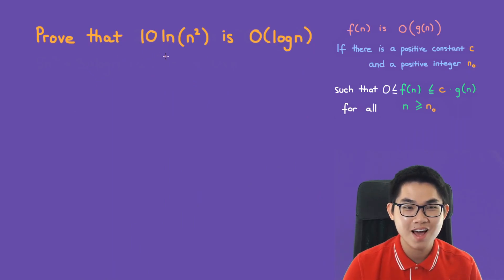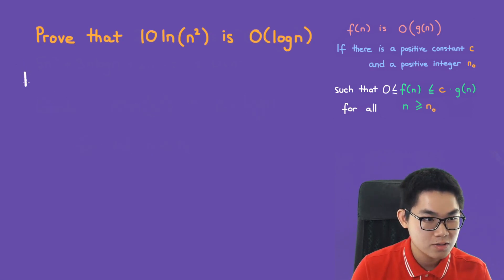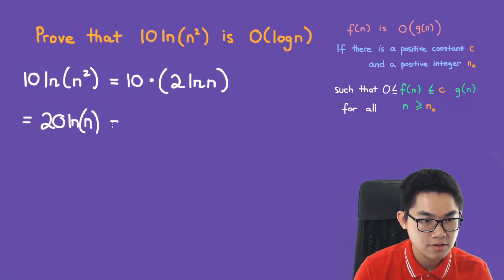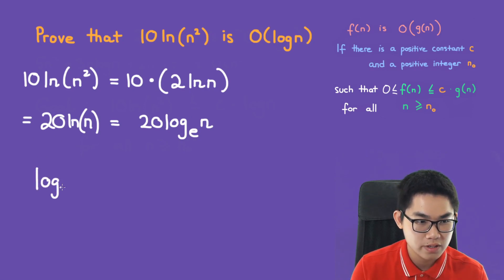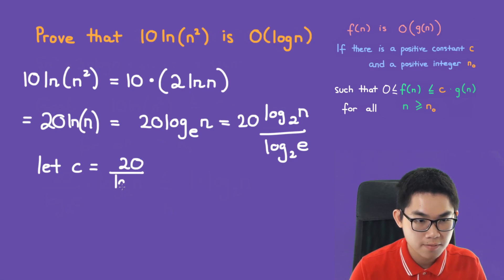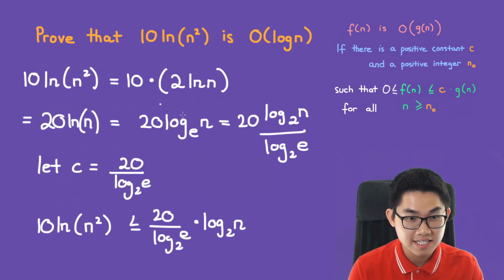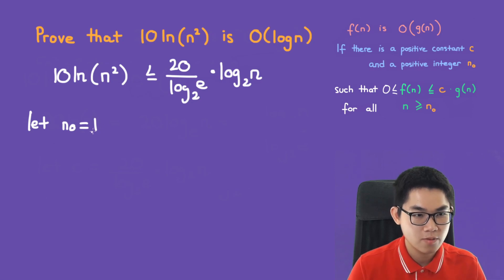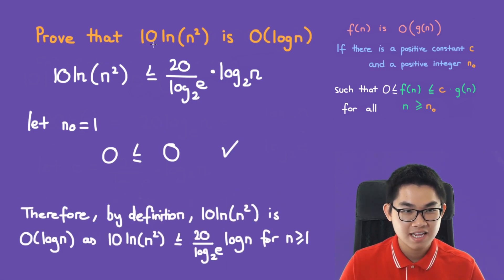Prove 10ln(n²) is O(logn)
In this video, I will show you how to prove or disprove Big O. For example, you are asked to prove that a function10ln(n²) is O(logn). By the definition of big O, f(n) is O(g(n)) if you can find a positive constant c and a positive integer nₒ such that f(n) is less than or equal to c times g(n), for all n is greater than nₒ.